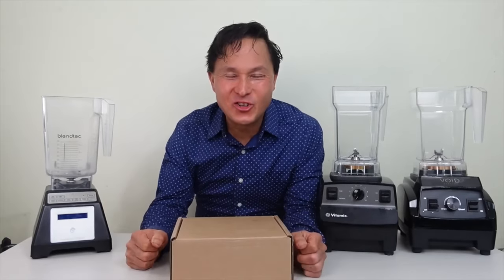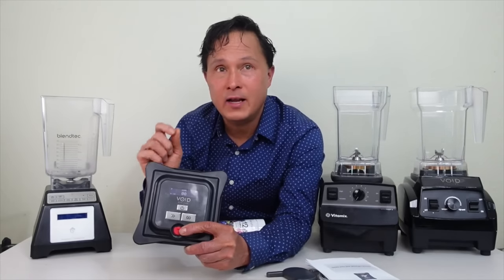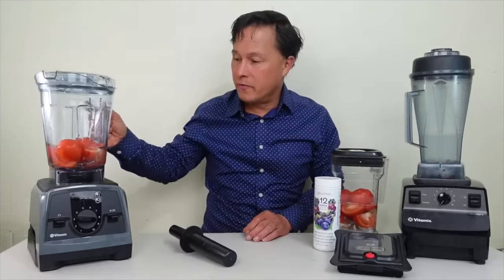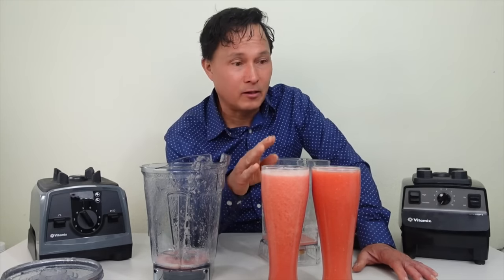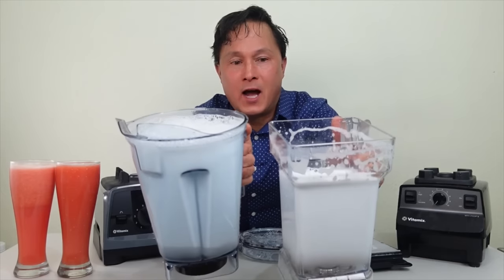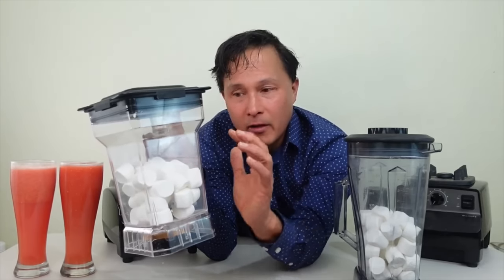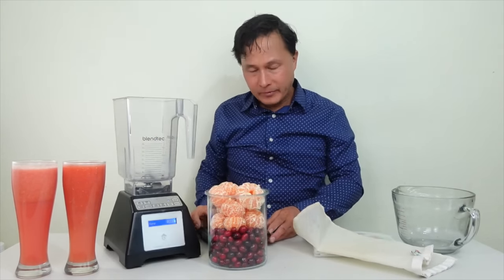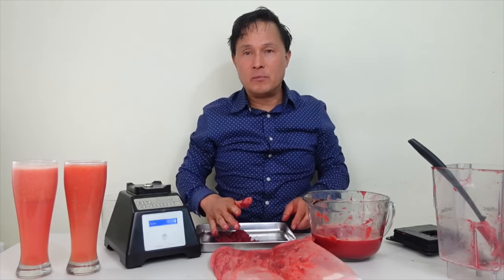Turn a Vitamix or Blendtec into a Vacuum Blender with this Lid Kit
shows you how you can turn your Vitamix or Blendtec Blender into a Vacuum Blender with this Lid Kit.

In this episode, you will learn how you can upgrade your current Blendtec or Vitamix blender into a vacuum blender with the Void-Systems Vacuum Blending lid kit.  You will learn how this lid will fit a Blendtec blender and how you can use this lid on a Vitamix-compatible carafe that will fit your Vitamix.  You will also discover how you can get the void systems lid with a complete blender if you don't own a Blendtec or Vitamix.

You will learn about the difference vacuum blending makes and why John does not like the Vitamix Ascent blenders with SELF-DETECT technology.  You will see the difference between blending tomatoes and water traditionally in a Vitamix and using a Vitamix Vacuum Blender makes.

Next, you will learn how much faster the Void-Systems Vacuum lid works compared to the Biochef Vacuum Blending Kit.  You will discover which one pulls a stronger vacuum.

Next, you will learn if the Void-Systems Vitamix Blender Upgrade Kit or the Biochef Vitamix Vacuum Blending solution kit works better at blending to a smaller particle size when John blends water, leafy greens, and macadamia nuts.

Finally, you will learn how the Void-Systems Lid can work directly on top of a Blendtec Carafe and how you can vacuum juice most fruits and vegetables to make a more nutritious juice with a higher yield than traditional juicers.

Jump to the following parts of this episode:
0:00 Episode Starts
00:30 This Lid Makes Your Blendtec or Vitamix a Vacuum Blender
03:00 Unboxing Void-Systems Vacuum Blending Lid
03:45 No Cords or Batteries so You can vacuum Blend
04:28 One Charge can last a month!
04:50 How easy it is to use this vacuum lid
07:00 SAVE $25 off this Vacuum Lid Kit for Blendtec, Vitamix or Complete Blender Solution
07:50 How to Use this Vacuum Lid
09:17 This Vacuum Blender maintains vacuum during your blend for greater nutrition
10:37 Solution for all Classic Vitamix Blenders
11:01 Get a Bottle of Free BLENDFRESH powdered Fruits & Vegetables
11:58 Complete Void-Systems Vacuum Blender
13:58 Vitamix vs Vitamix Vacuum Blender
14:16 This is the worst Vitamix you can own
15:45 How to convert your Vitamix into a vacuum blender
17:50 How the Vacuum Lid Works to Remove Air
18:57 Why the Void-Systems Vacuum Lid is better than other vacuum blenders
19:12 Traditional Blending vs Vacuum Blending Tomatoes and Water
21:44 Benefits of Vacuum Blending
24:00 Why You Can Store Vacuum Blended foods & Smoothies Longer
26:20 Why You May not like Vacuum Blending
27:00 Standard Blending vs Vacuum Blending Test #2: Water & Soap
28:21 How Easy it is to Wash this Vacuum Lid
30:36 Under vacuum foods blend differently.
31:00 Testing Vacuum Pumps, which is faster and more powerful?
32:06 Comparing Biochef vs  Void Systems Vacuum Lid
32:50 Why Foods you blend under vacuum blend better
33:50 Vacuum Pump Testing
37:00 Releasing Vacuum of Marshmallows
37:39 Void-System Lid vs Biochef Vacuum Blending Kit for Vitamix
39:26 Comparing how fine each blender blended
42:54 This Vacuum Blender Lid will detect Leaks
43:40  Using the Void-Systems lid on a Blendtec Blender to Make Vacuum Juice
44:12 Vacuum Juicing is superior to using a juicer.
47:00 Making Tangerine and Cranberry Juice in the Vacuum Blender
49:50 How to use Alexas Bags to Juice and Make Nut Milk
50:14 Reasons Why Vacuum Juicing is better
51:45 Using Alexas Bag makes really dry pulp
53:34 Summary of Episode
55:11 This Lid Ups Your Nutrition Game without changing your recipes!
56:01 Comparing Traditionally Blended vs Vacuum Blended Texture
57:01 Where to Buy the Best Juicing Bags

After watching this episode, you will learn how to vacuum blending has been made easier with the Void-Systems Vacuum Blending lid.

make sure you apply coupon DJ25 for a $25 discount on your purchase.

Buy the Best Nut Milk & Juice Bags at: Alexas Bags with 1 yr replacement guarantee

When you use the above links, John will get a small percentage of the sale, so he can continue to make his educational videos for you. Thank You for using my links instead of others.

Have Questions?